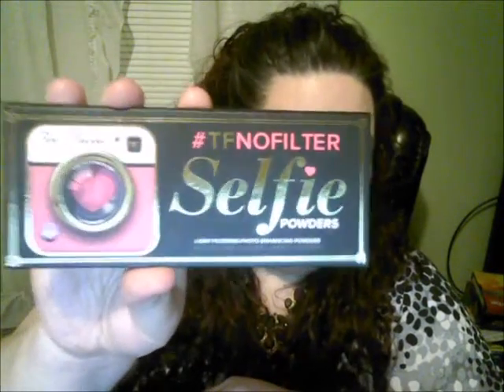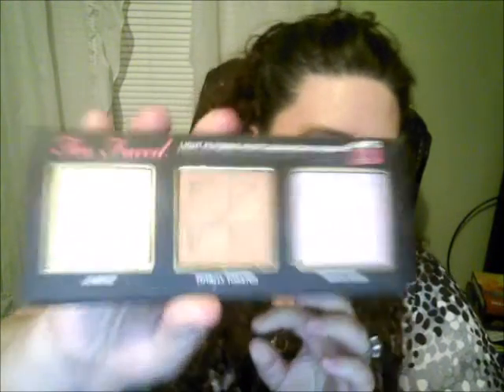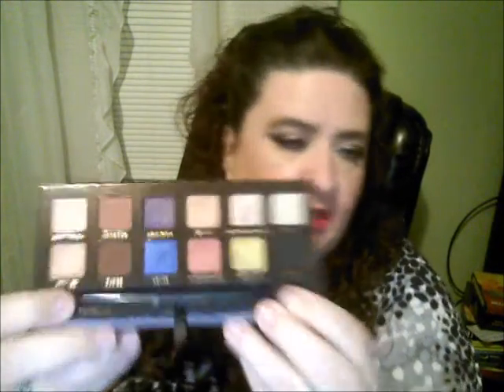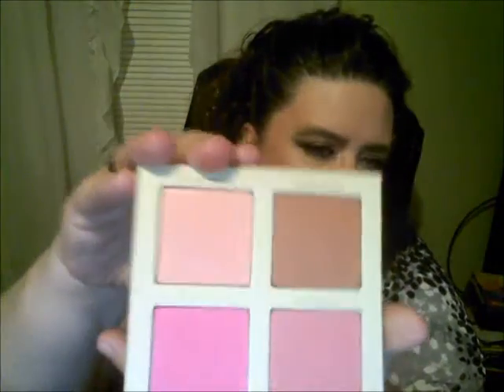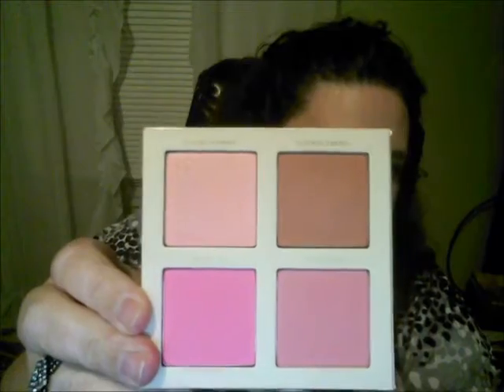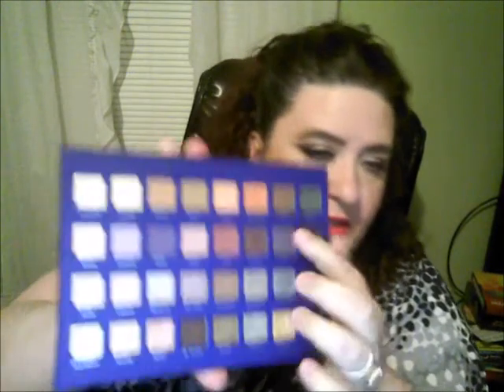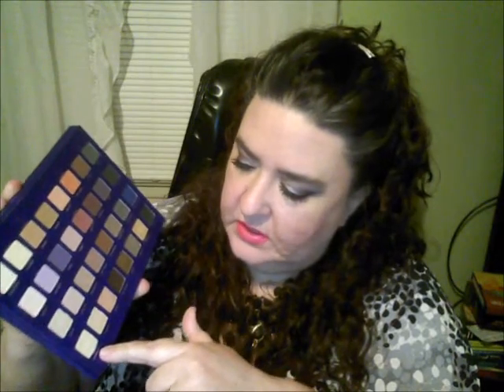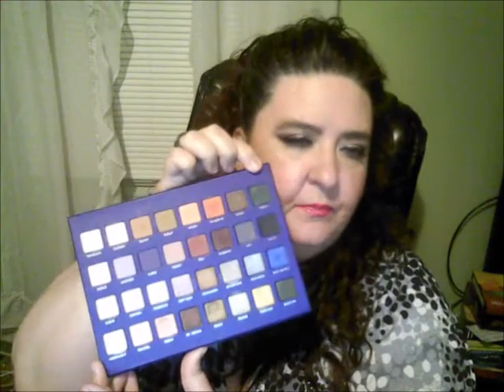Top 5 Favorite Palettes For 2015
Hello Beauties!! Thought i would share with you, my favorite palettes i used a good bit this year. So i figured share the top 5 :) Hope you all enjoy, and have a wonderful blessed day xox MORE INFO is below. :)